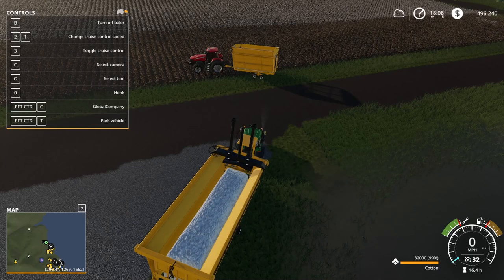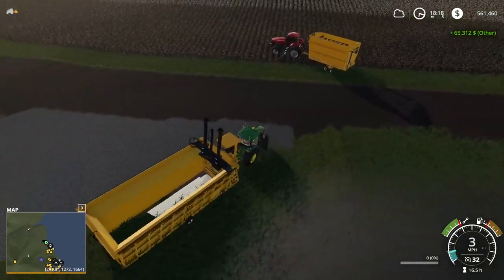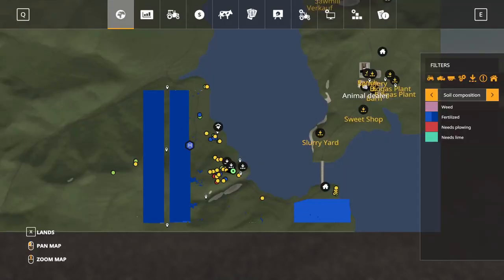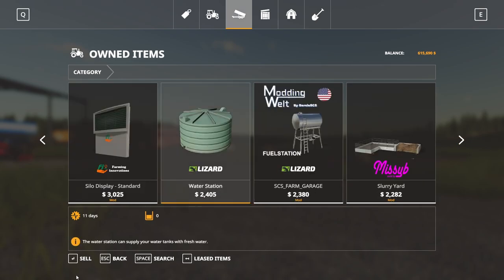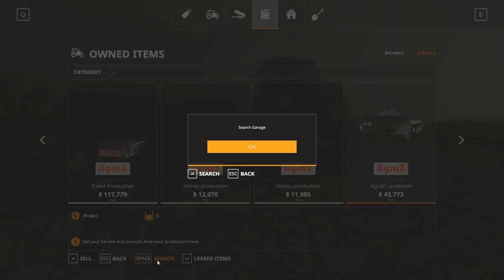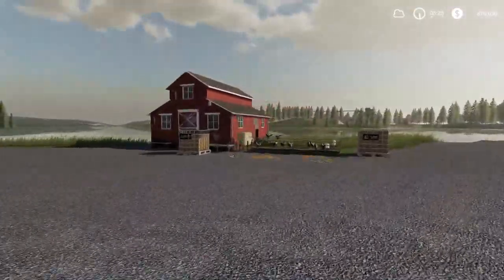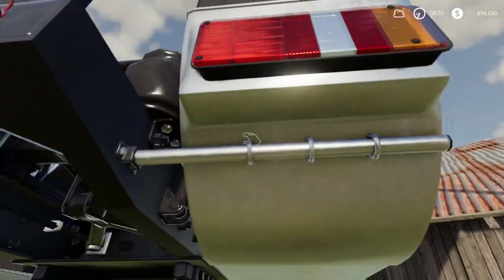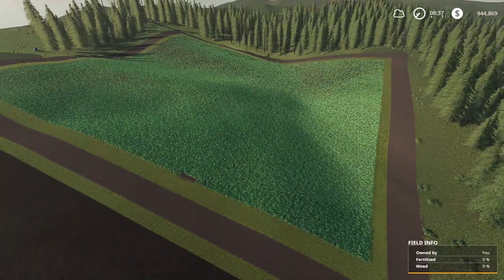DARINDUL'S OILSEED - Willamina Forest Gameplay Episode 44 - Farming Simulator 19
Welcome to episode 44 my gameplay series on Willamina Forest, my very first start from scratch series.  In this series we start with significant debt, hardly any tools, and a dream to build the best farm we have ever seen.